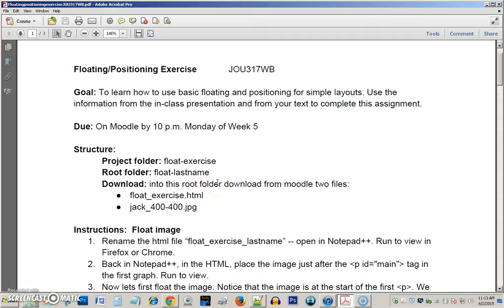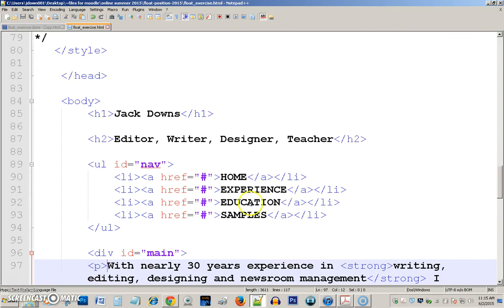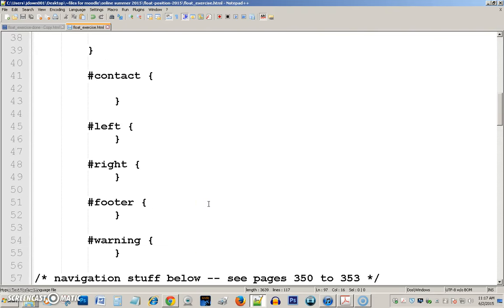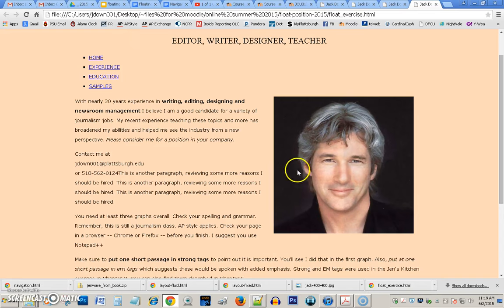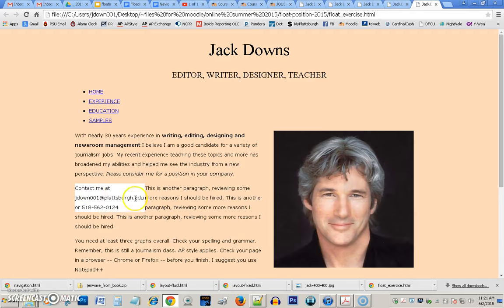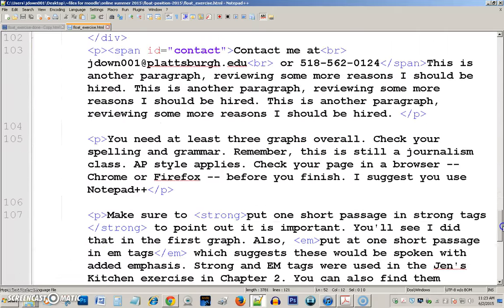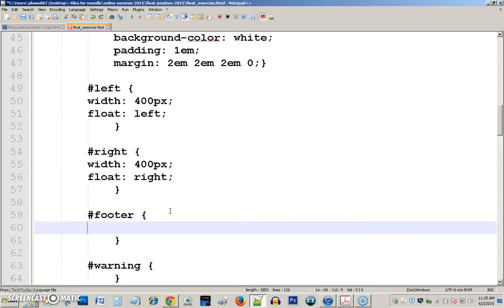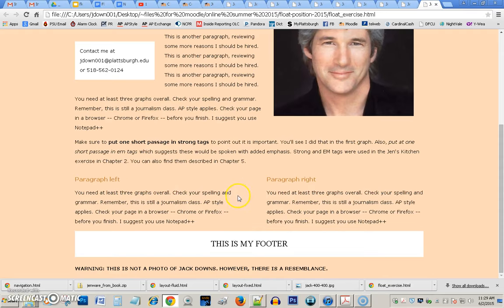JOU317WB -- Float Exercise Part 1